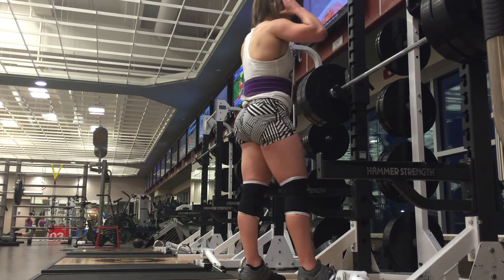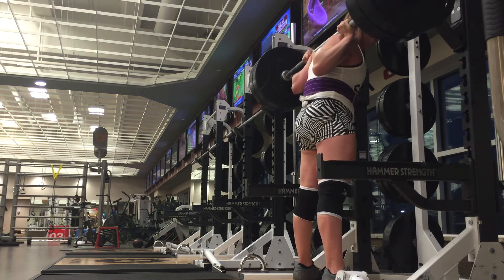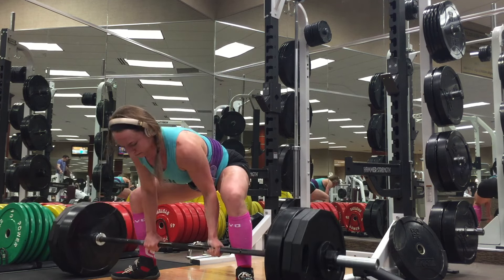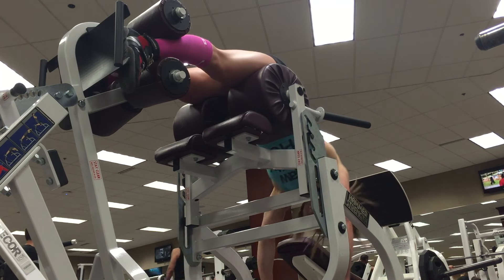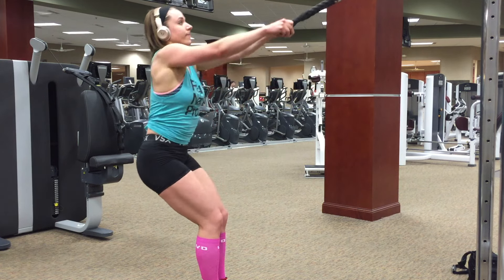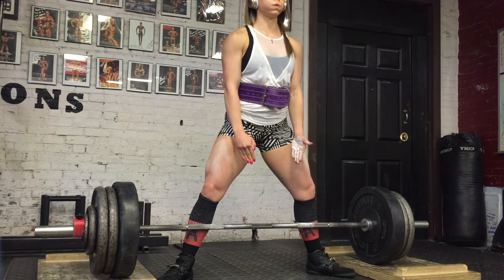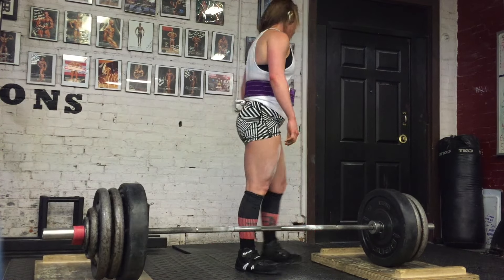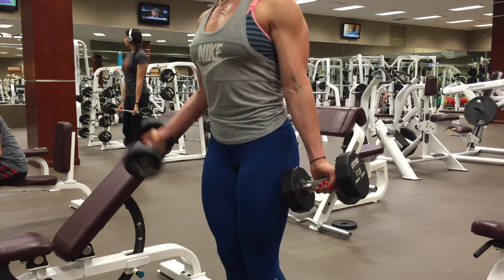April Power Building Training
Training update!